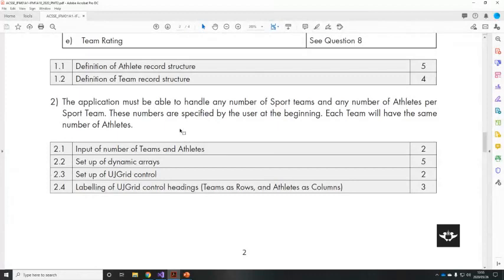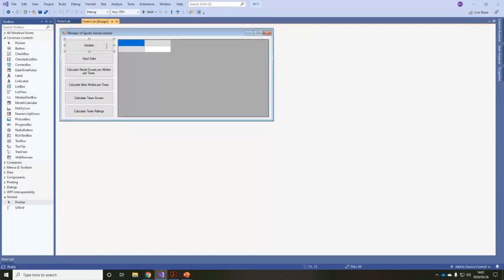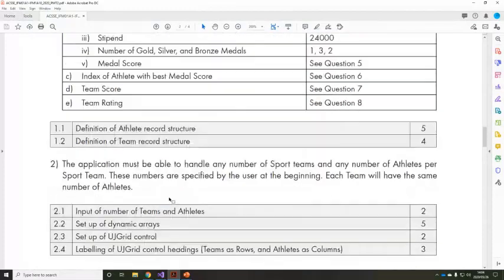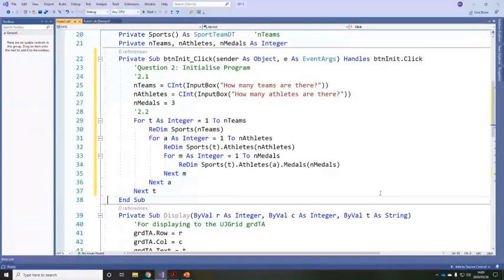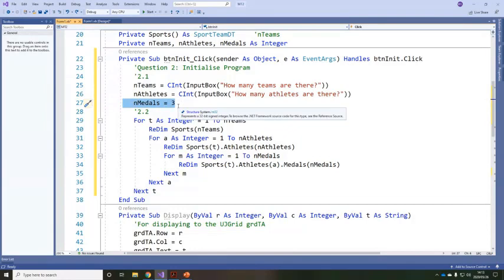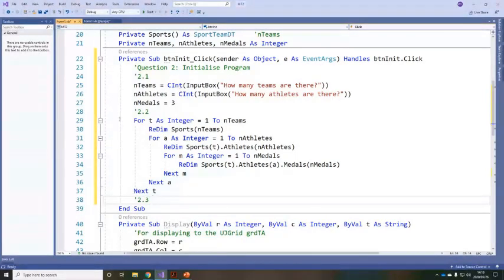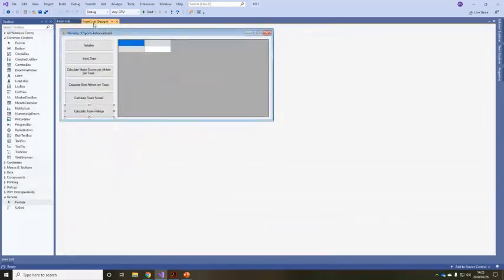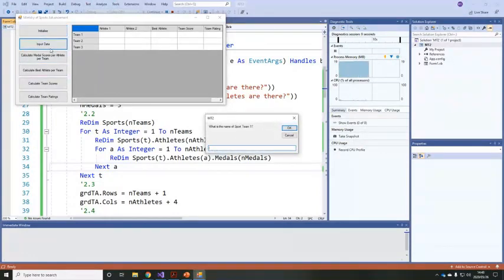ACSSE IFM01A1 2020 05 26 L22B 480